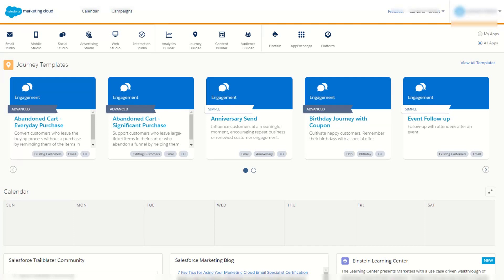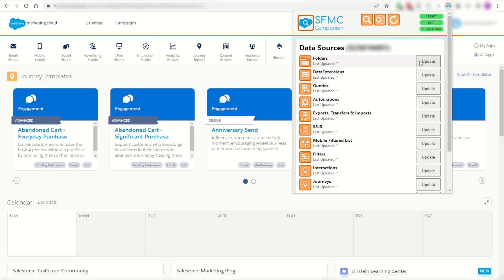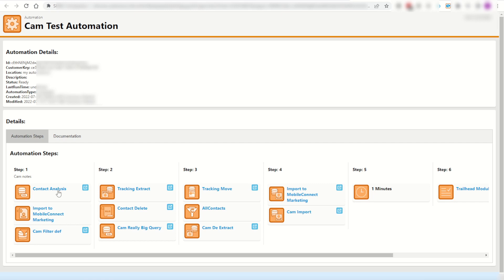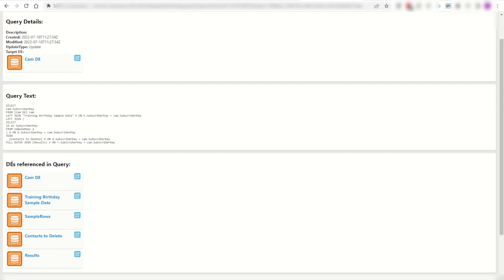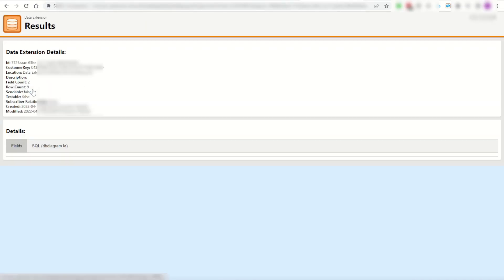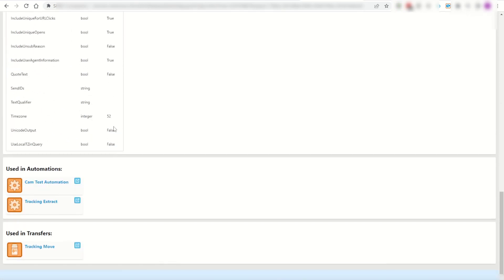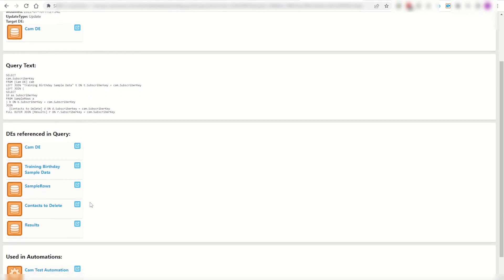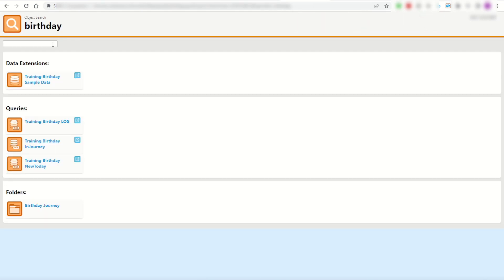SFMC Companion Chrome Extension Launch Trailer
Cameron Robert showcases the Alpha v0.1.1 release of the SFMC Companion Chrome Extension for Salesforce Marketing Cloud.

SFMC Companion is designed to make navigating related objects easier! You can quickly explore related object such as finding all the Data Extensions referenced in a SQL query, and then finding which Automations are using that query.

Key Moments:
Introduction (0:00)
Launching SFMC Companion (0:13)
Explore Objects in SFMC Companion (0:42)
Search for Objects in SFMC Companion (3:06)
More coming soon! (3:58)